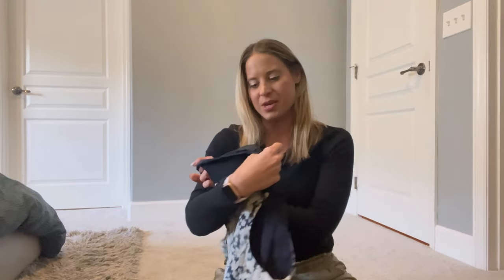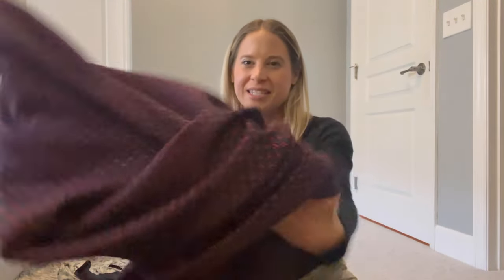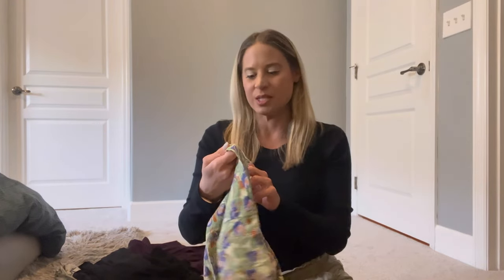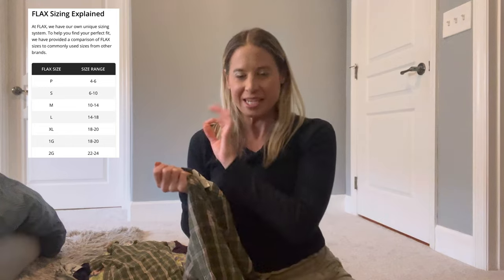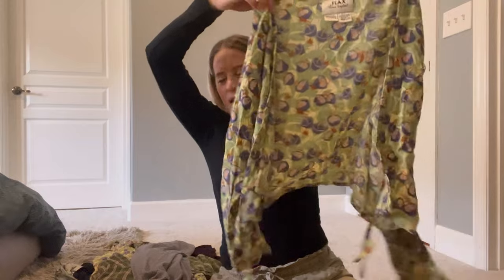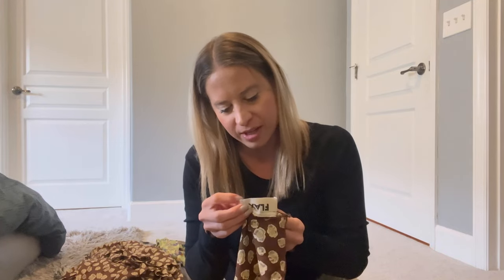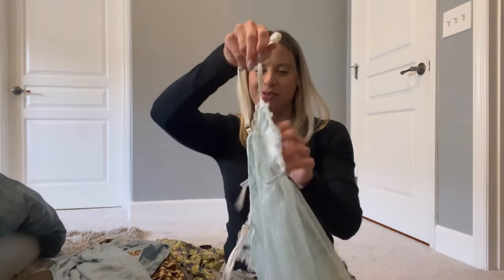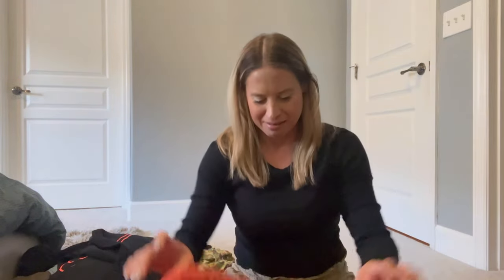Vintage Flax Collection Haul From Flyp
Vintage Flax Haul 🌸 Obsessed with Inspirational Quotes! ✨ Just scored an incredible Flyp lot overflowing with stunning vintage Flax pieces! 😍👗 Can't get enough of the timeless designs and those uplifting quotes on the Flax tags are giving me life! I'm definitely a sucker for this marketing strategy. 🛍️✨

That’s what she said Calendar mentioned in this video